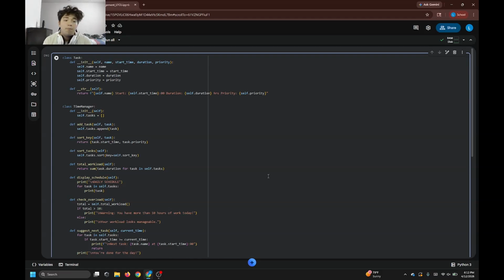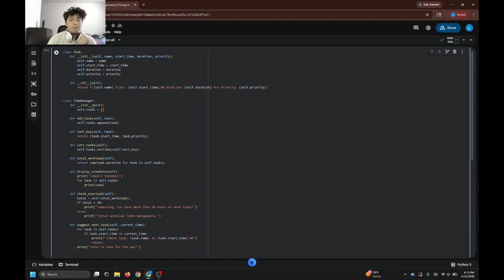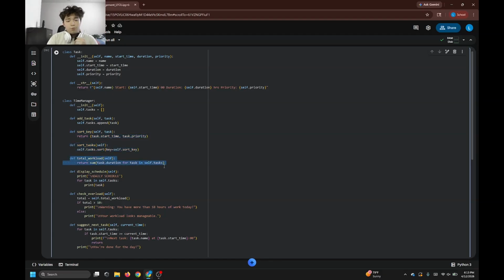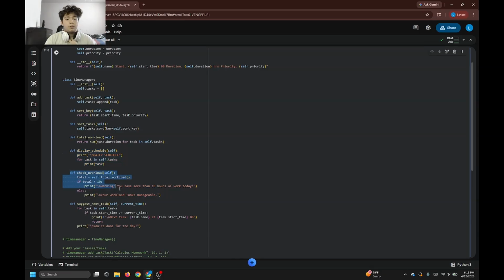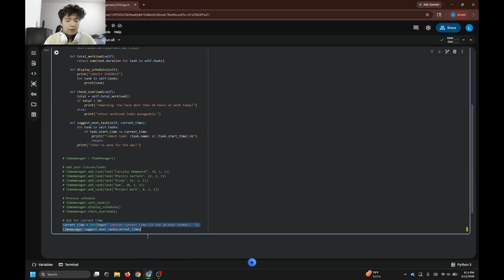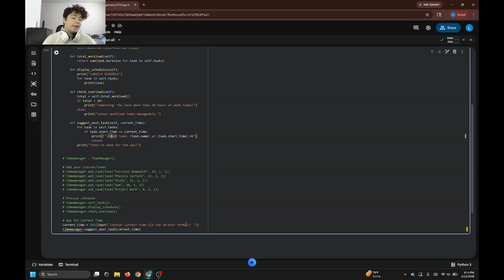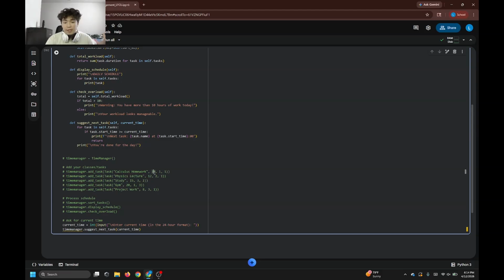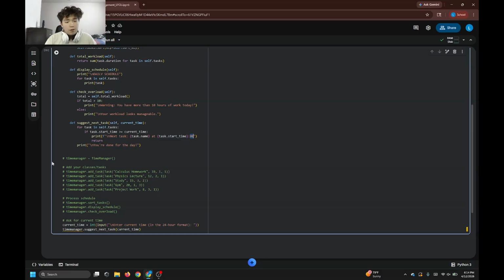Time Management Module 10 Lab Assignment